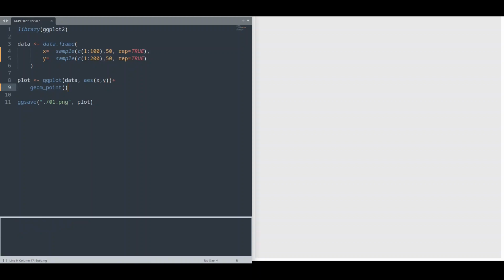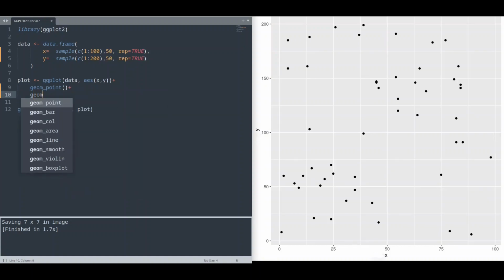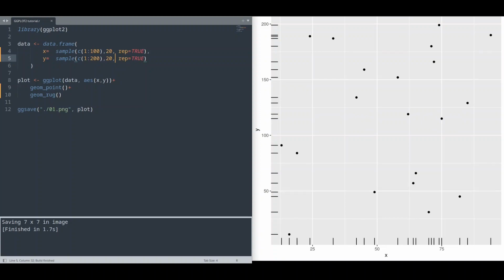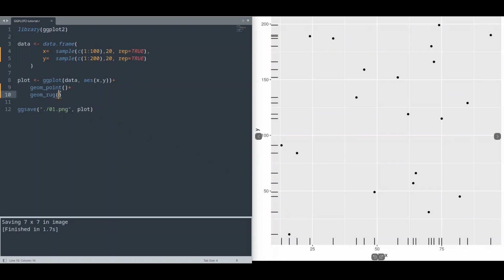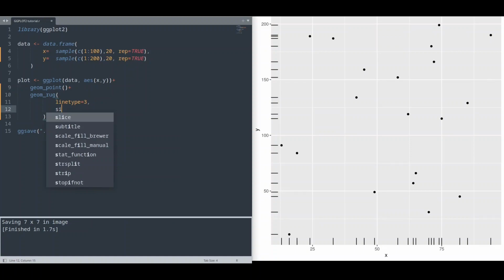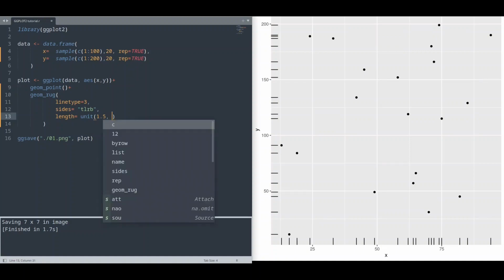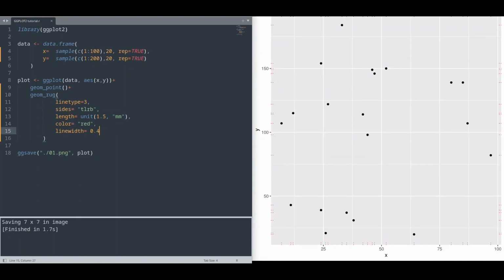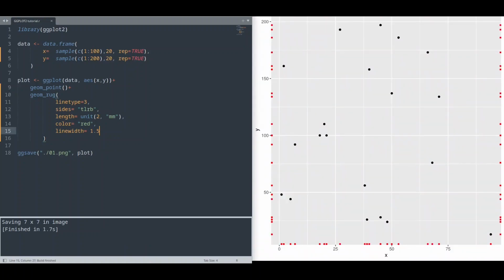GGPlot - GEOM RUG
In this episode of ggplot and data visualization and R programming, we are going to talk about geom_rug function.